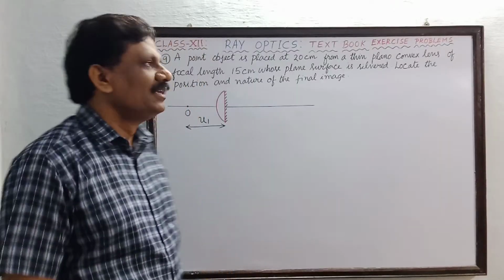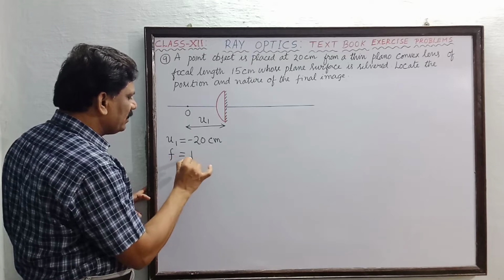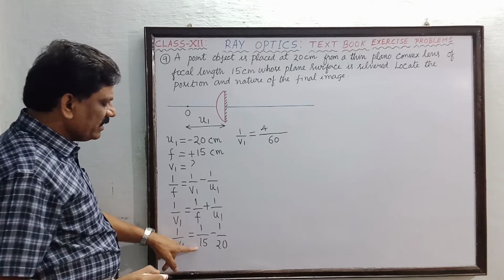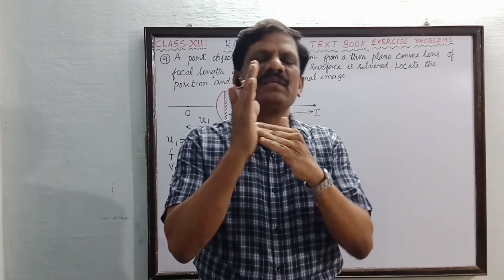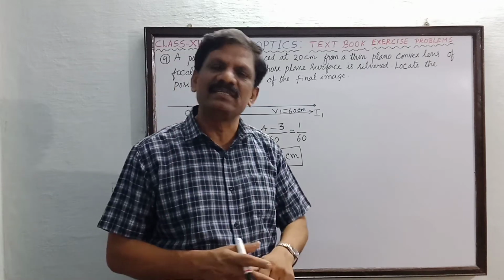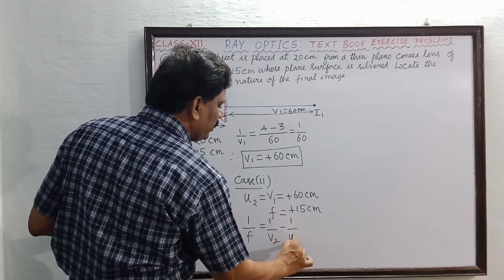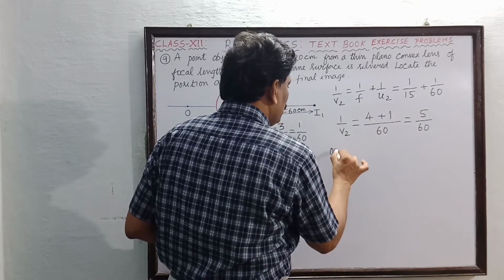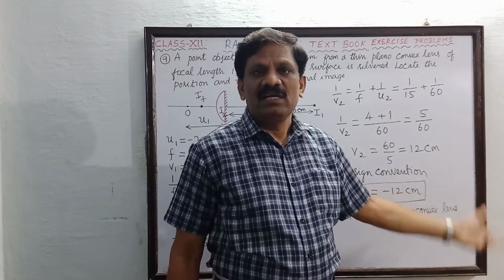Class XII PHYSICS (TN) RAY OPTICS TEXT EXERCISE PROBLEM-9